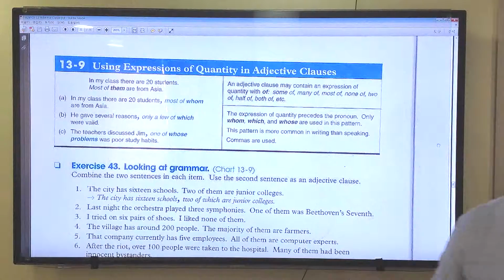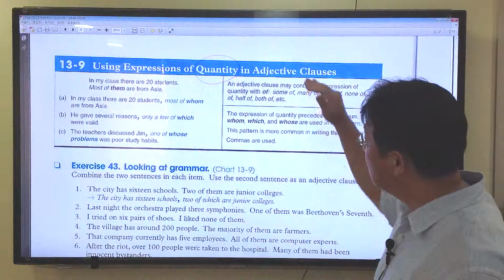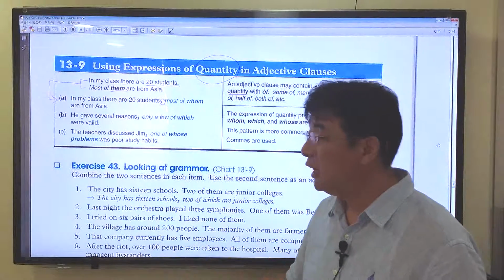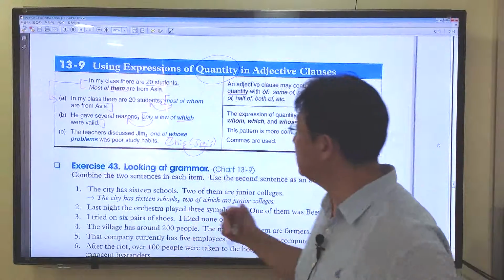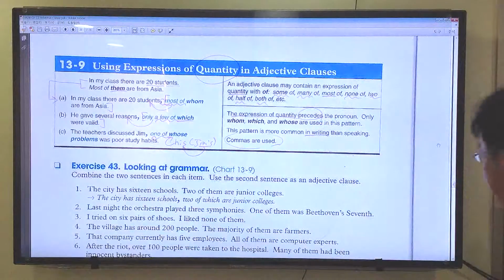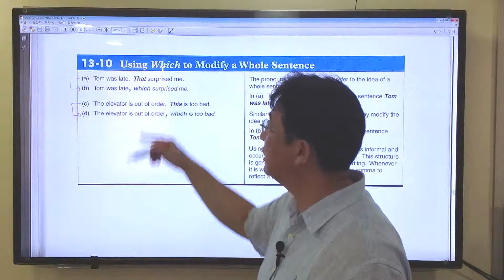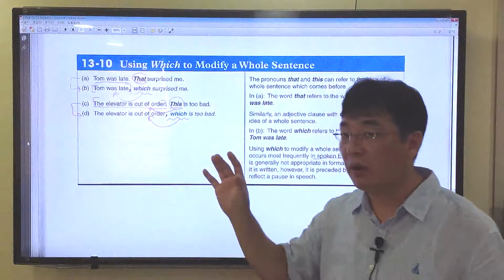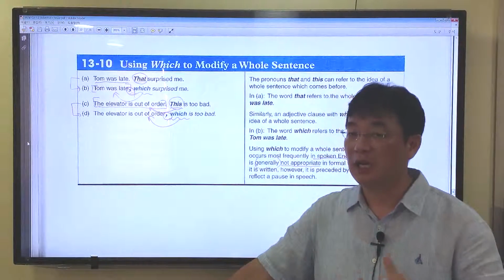Azar Bue T 13-9 & 13-10